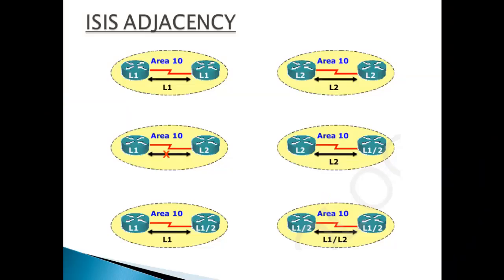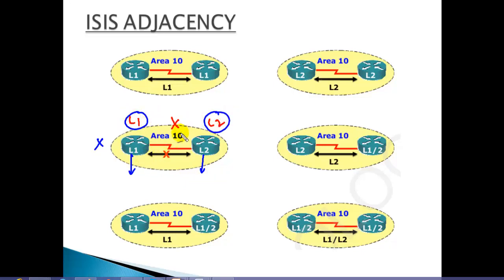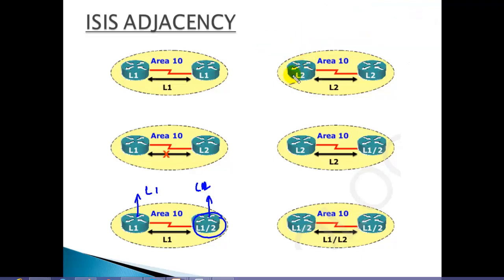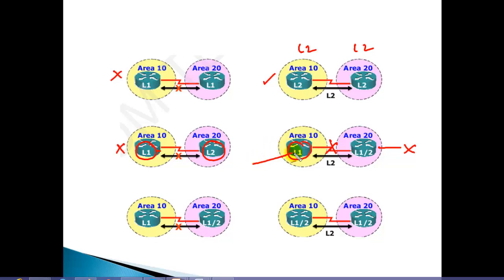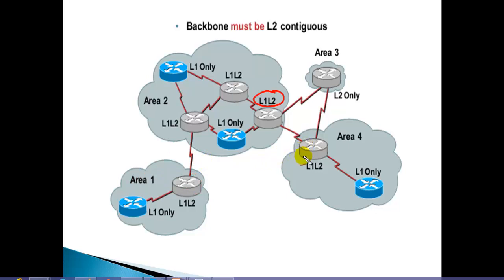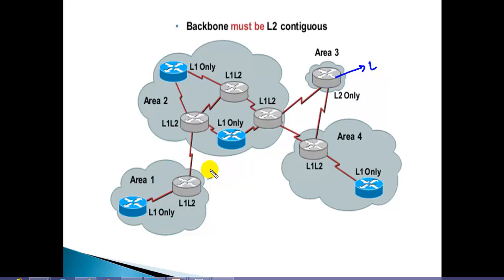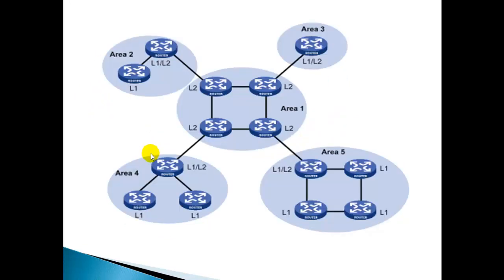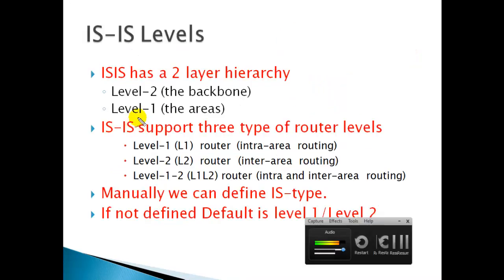CCIE Routing & Switching V5:ISIS Adjacency - L1-L2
ISIS has a 2 layer hierarchy
Level-2 (the backbone)
Level-1 (the areas)

IS-IS support three type of router levels
Level-1 (L1)  router  (intra-area  routing)
Level-2 (L2)  router  (inter-area  routing)
Level-1-2 (L1L2) router (intra and inter-area  routing)

Manually we can define IS-type.
If not defined Default is level 1/Level 2